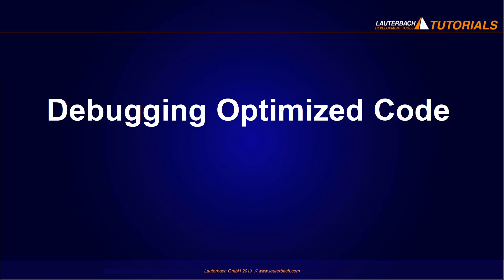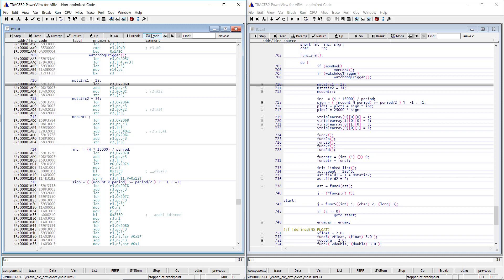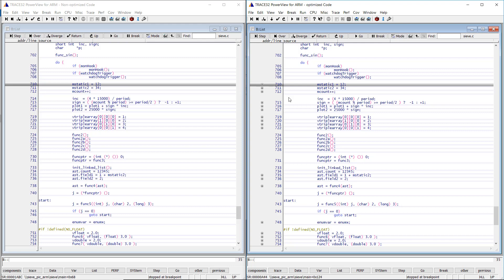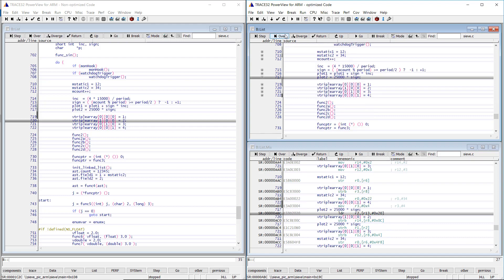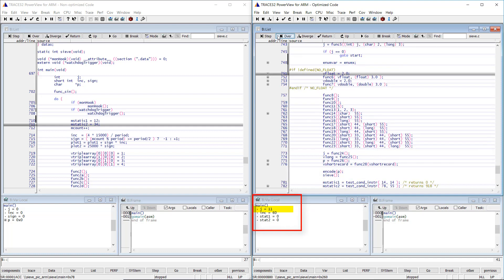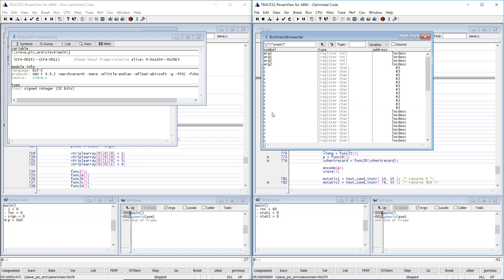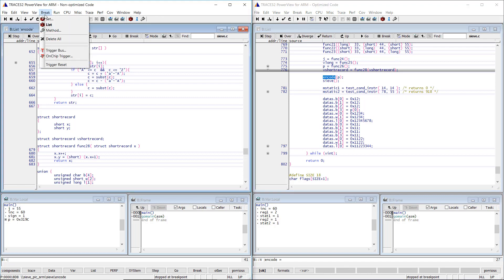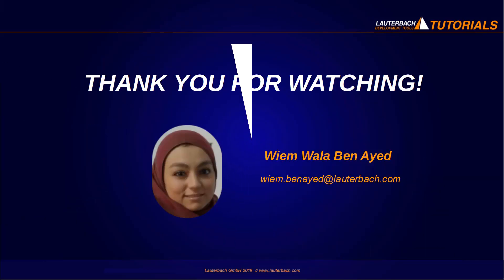Debugging Optimized Code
Please refer for more information to the TRACE32 documentation.